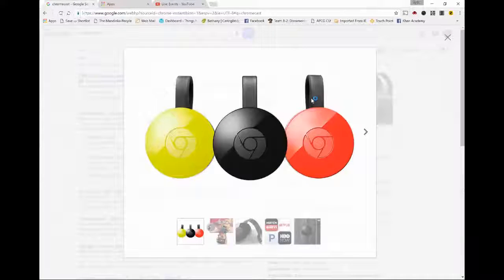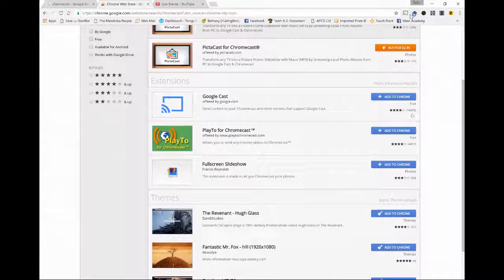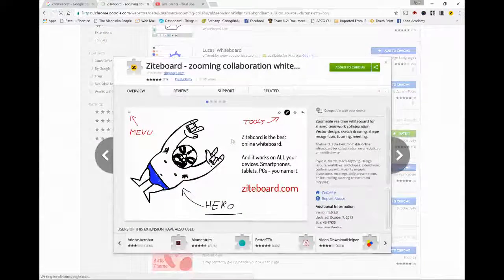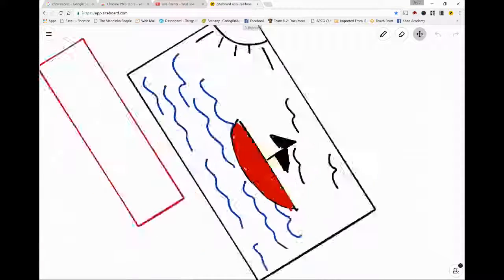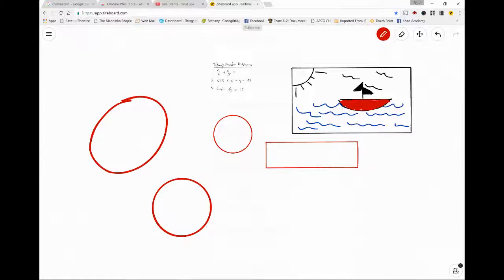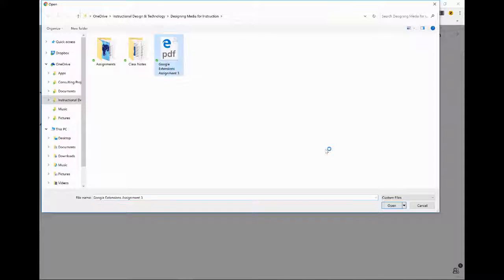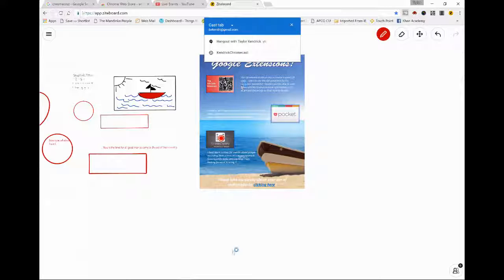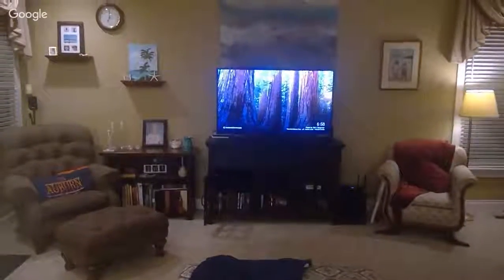Homeschool Hacks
Homeschool hacks using Chromecast, Google Hangouts, and Ziteboard.